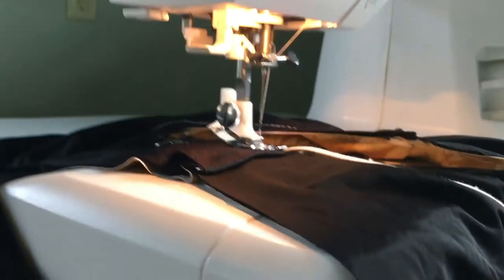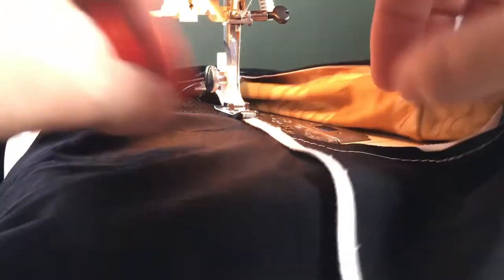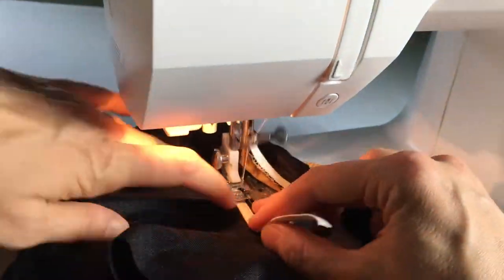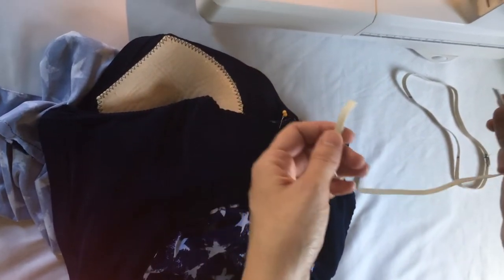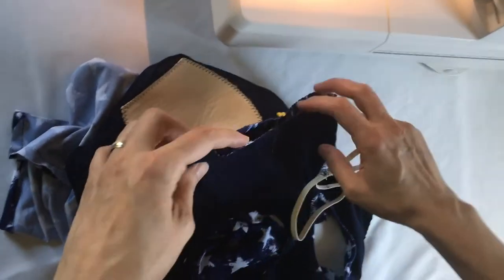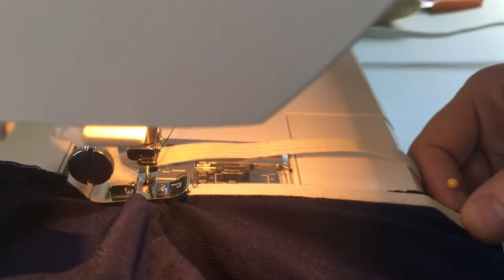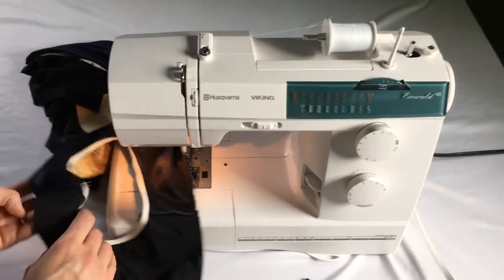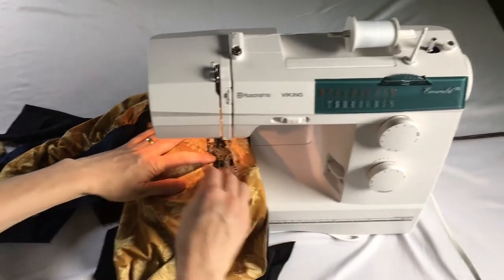2 Ways to Sew Elastic into Swimwear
Two ways to sew elastic into swimwear to get a professional looking result.  You can sew your own swimsuit with our pattern, the Grace Tankini available at Savvy Patterns.